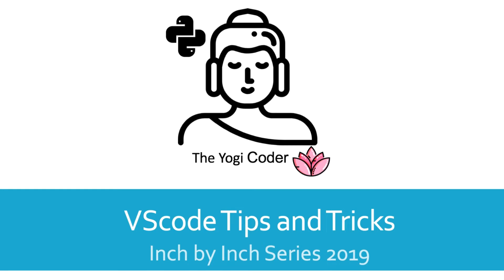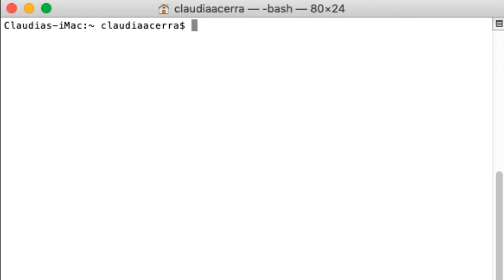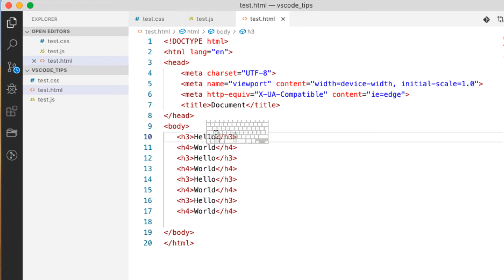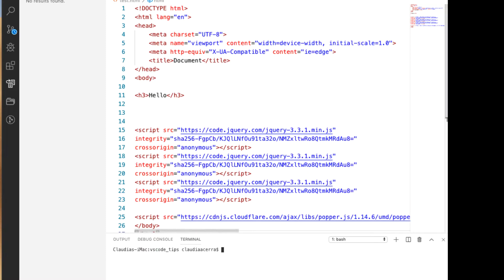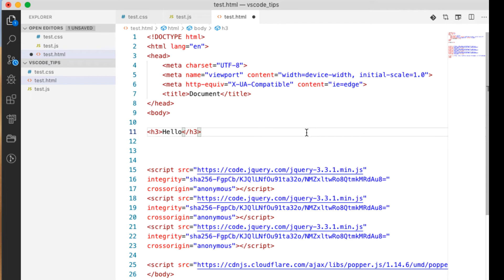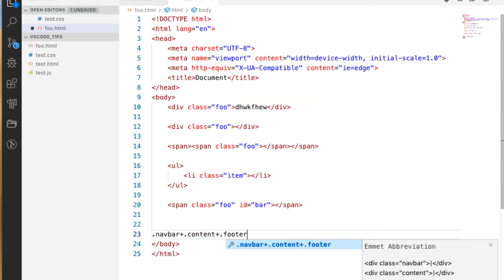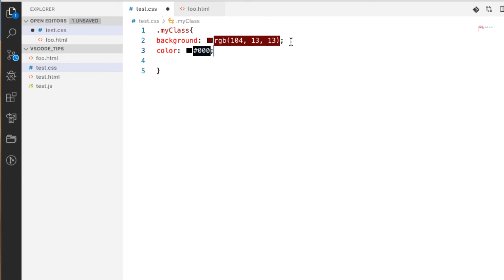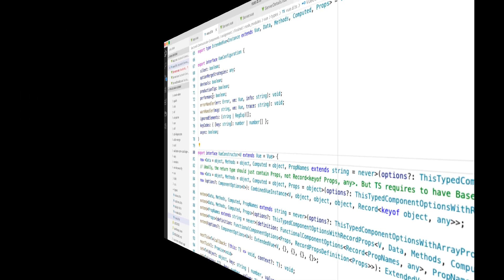VsCode (Visual Studio Code) Tips Tricks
Microsoft's Visual Studio Code or VScode is one of the most popular IDEs out there for writing and testing code. In this course, we will explore some of the most useful tips and tricks of using this powerful tool